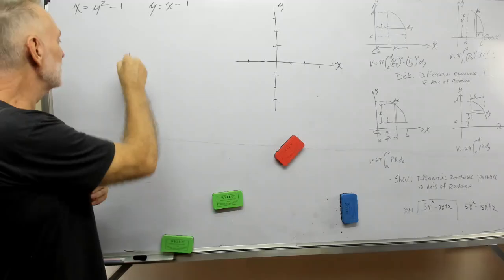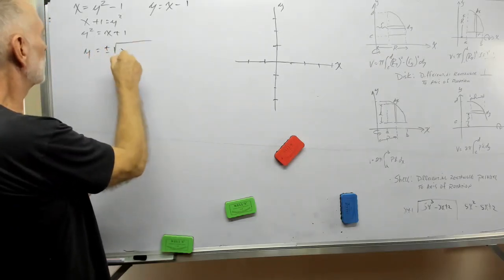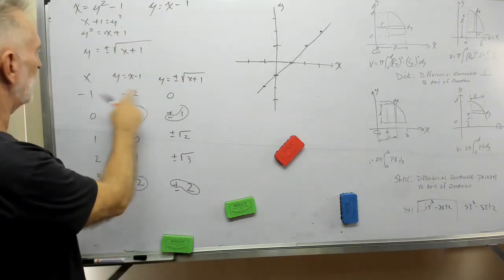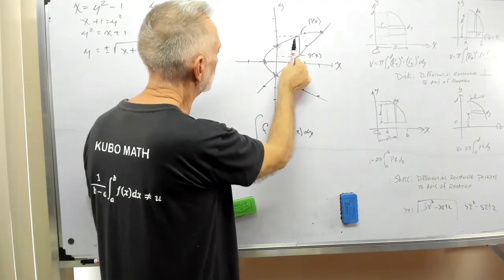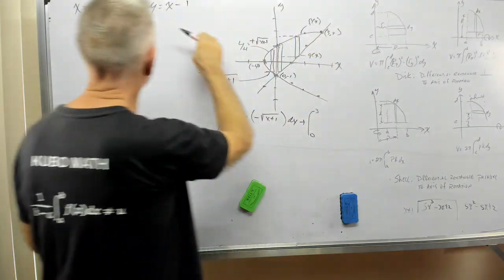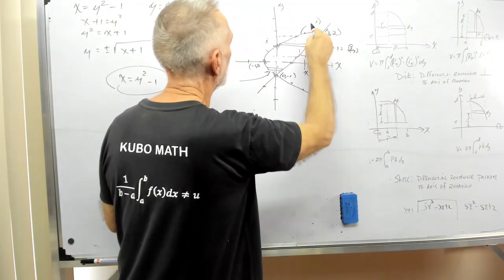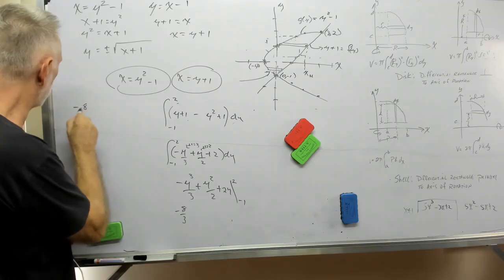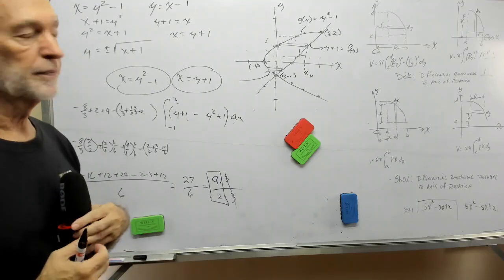Find the area bound by x=y^2-1 and y=x-1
Video showing finding area by integration using dx or dy